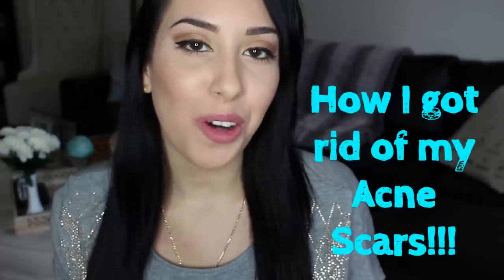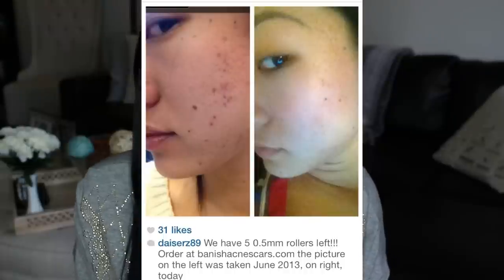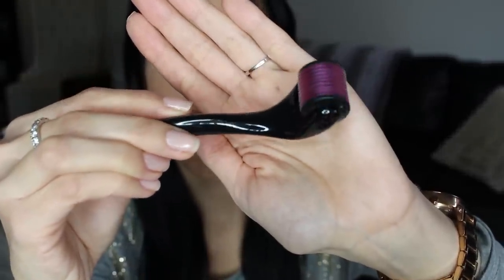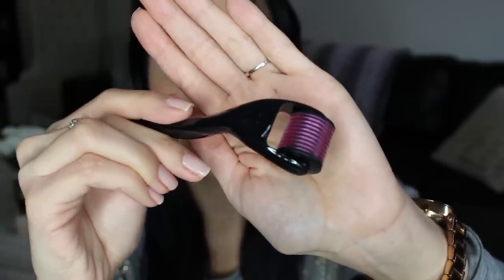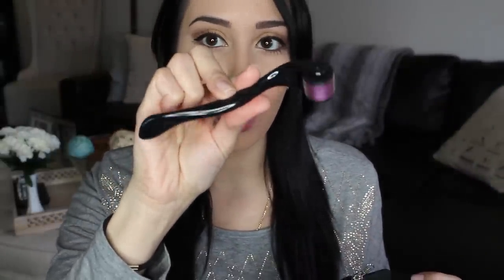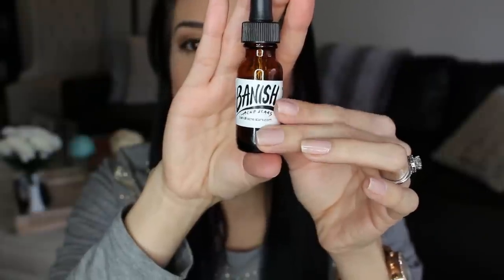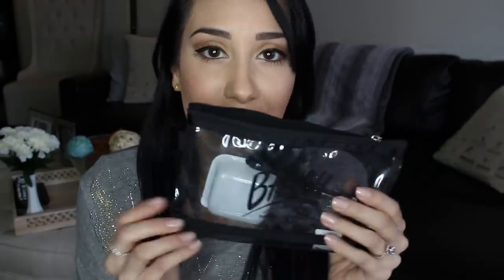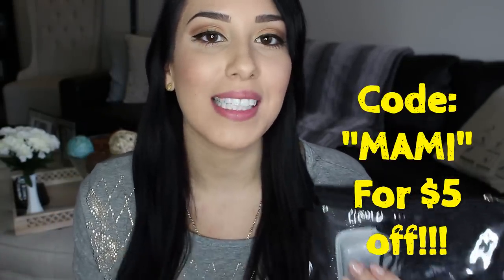How To Get Rid Of Acne Scarring AT HOME! Before + After Pics + DEMO (Banish Acne Scars Review)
Banish Acne Scars Review: How I get rid of the stubborn scars acne leaves behind, at home!!
Please thumbs up this video if you want more skincare related videos!!!

♡♡♡ MORE INFO ♡♡♡
Don't Forget to click the "LIKE" button if you enjoyed this video!

♡ Like my NEW Facebook Fan Page!
Facebook.com/MamiChula8153FanPage is my new public page!!! :)

♥♥♥♥ LINKS ♥♥♥♥